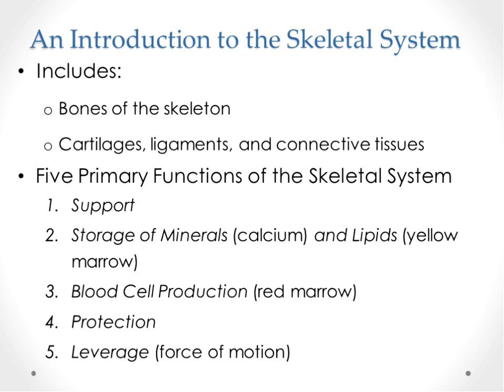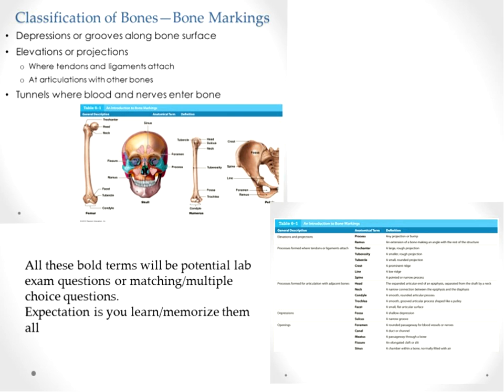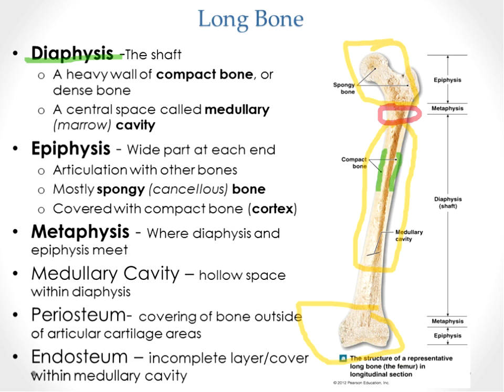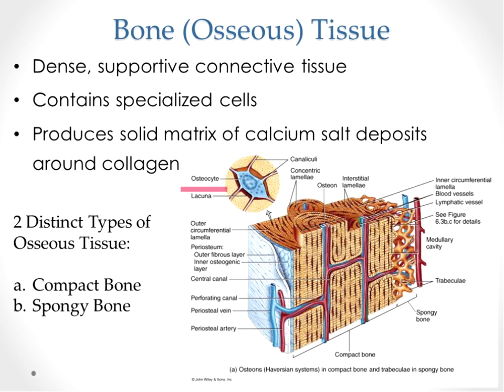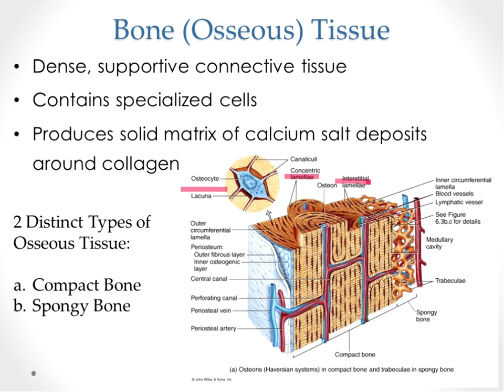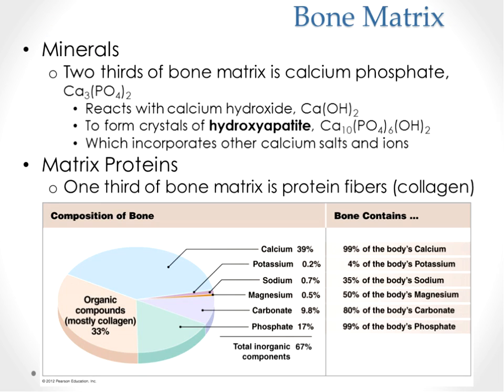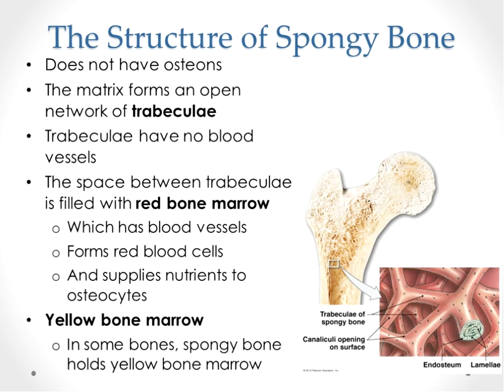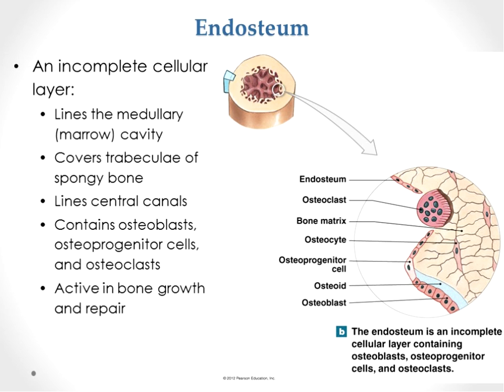Osseous Tissue Chapter 6 Part 1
Test 2 material for bio 207 with Dr. Granier at STLCC Meramec Campus
This is on overview of cells within oseous tissue, compact vs spongy bone, long bone anatomy and classification of bones by shape